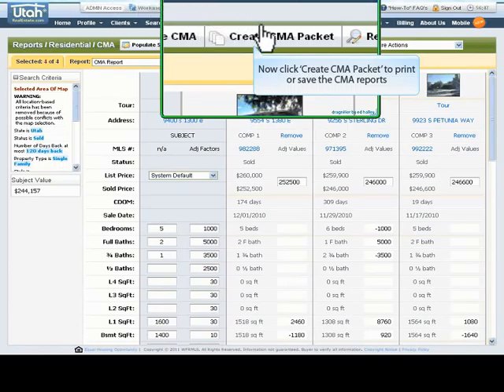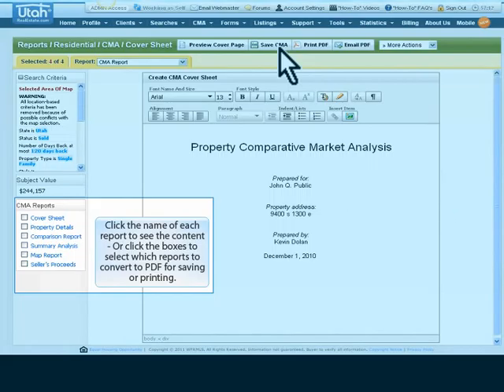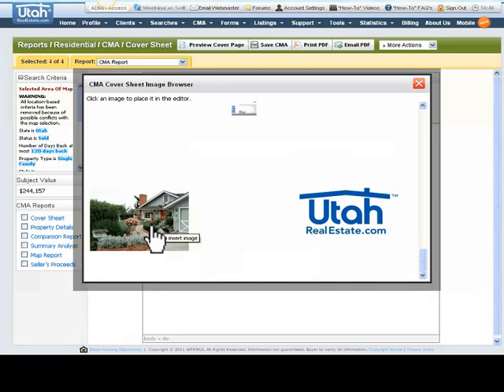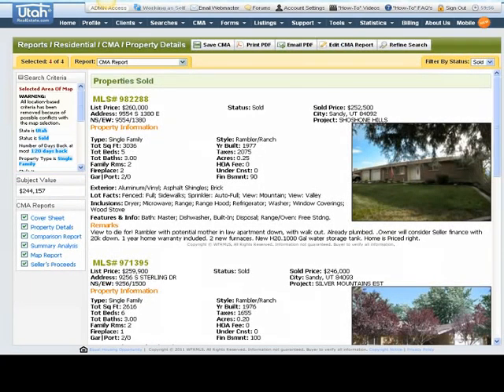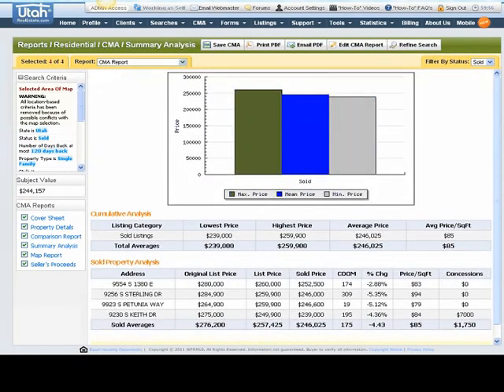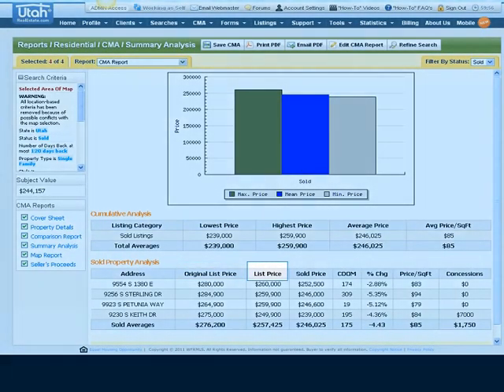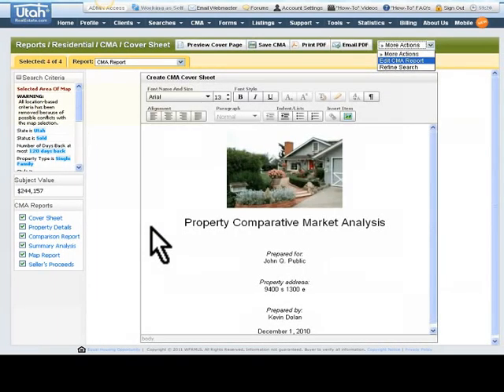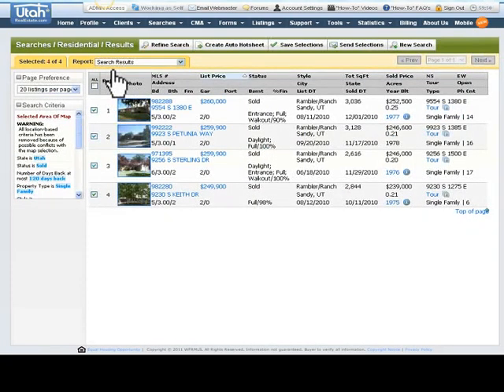CMA Part I CMA Packet